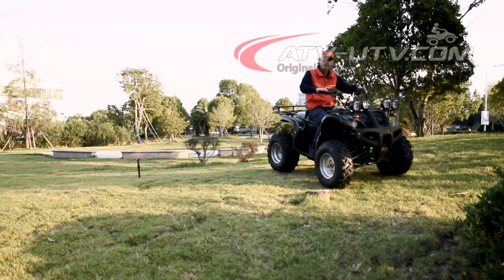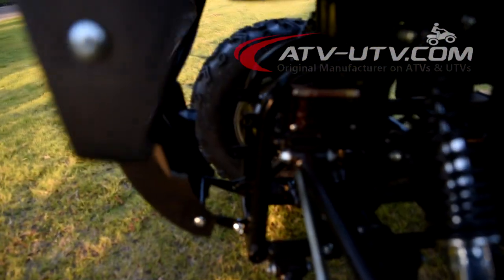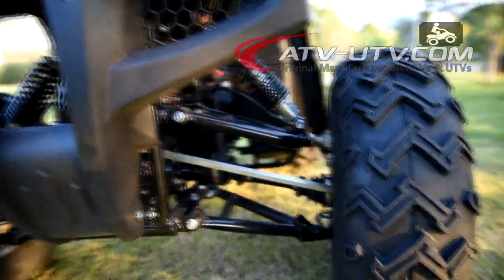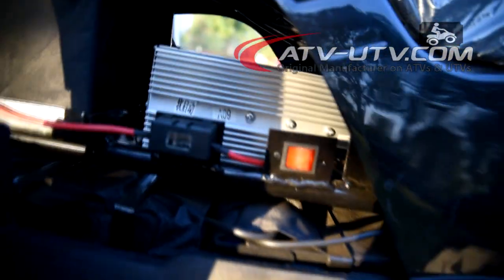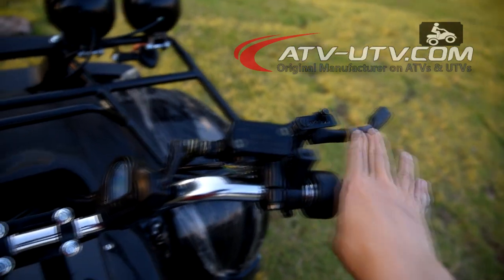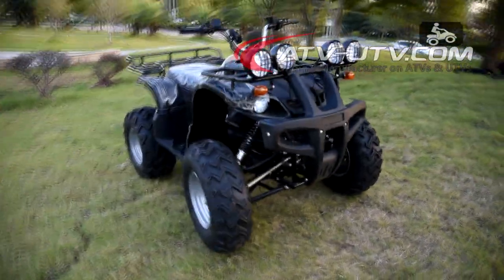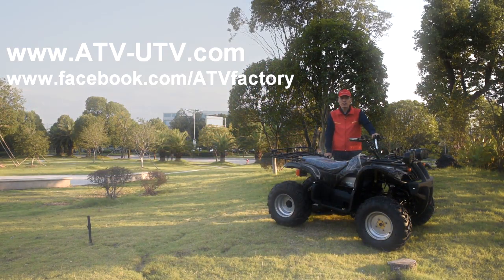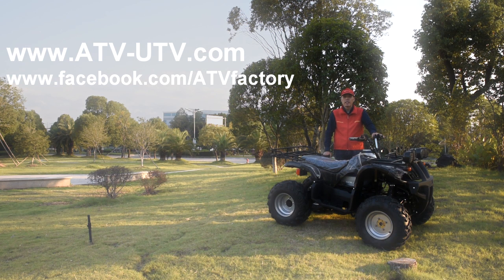3KW 60V Electric ATV Quad Bike with 4 Wheelers EA0806 4X4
The 4 Wheeler Electric ATV Quad Bike in the Video, it has two hub brushless motor on 1500W each. Both 1.5KW motor offer sufficient power on the 4 wheels driving. And the electric motors are running very steady and peacefully. We have installed 60V 50Ah lead-acid battery pack on this electric quad.